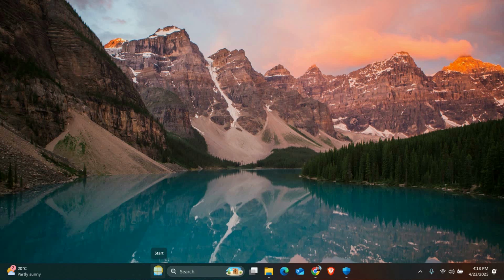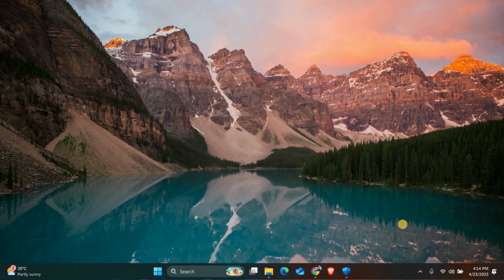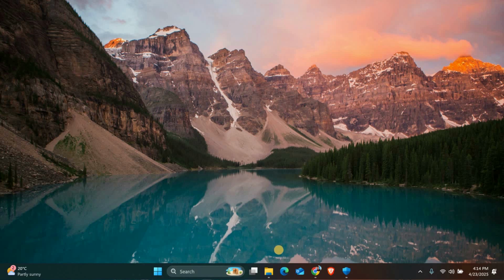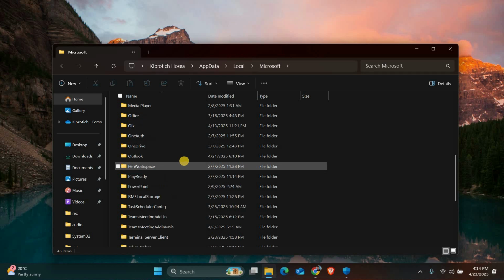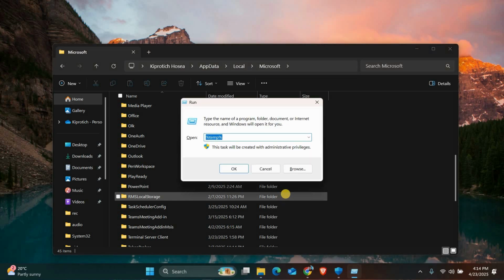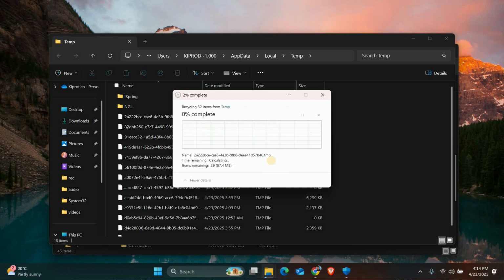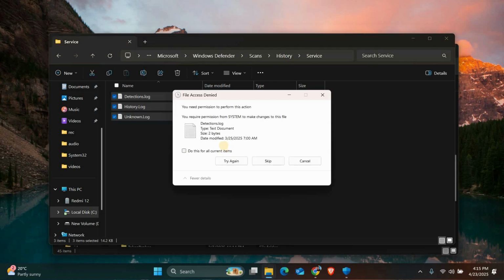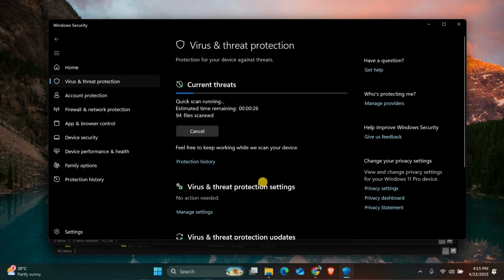How To Remove Virus Win32 Floxif H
Getting alerts about Virus\:Win32/Floxif.H and don’t know how to get rid of it? This video guides you through removing the Floxif virus safely and preventing it from infecting your system again.

🔹 Virus\:Win32/Floxif.H detected by Windows Defender
🔹 PC slows down or behaves erratically
🔹 Strange processes running in Task Manager
🔹 Repeated virus alerts even after removal attempts
🔹 System files modified or corrupted
🔹 Suspicious software installed without permission
🔹 Antivirus can’t fully remove the threat
🔹 Concern about keyloggers or system monitoring
🔹 Risk of compromised personal or financial data

Applies to: Windows 10, Windows 11, Microsoft Defender, HP laptops, Dell desktops, Lenovo PCs, ASUS laptops.